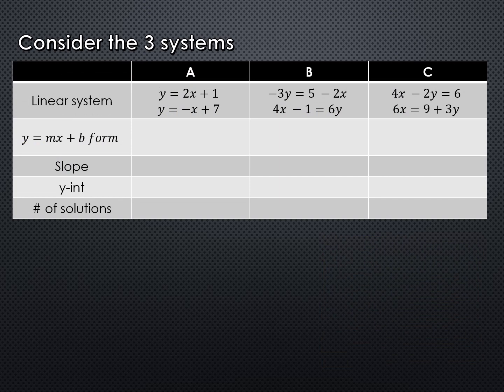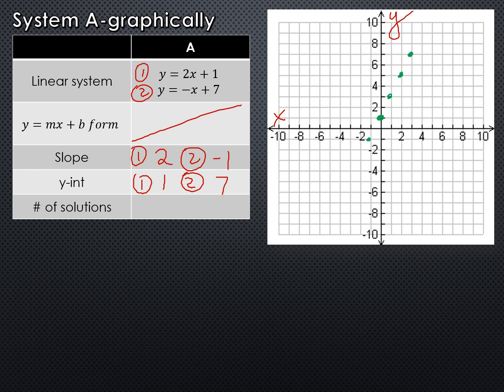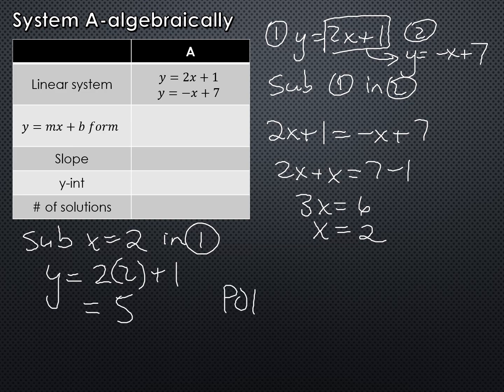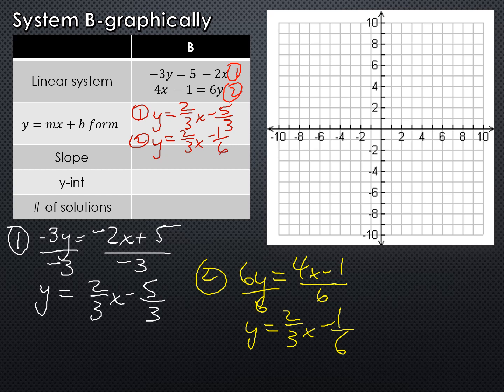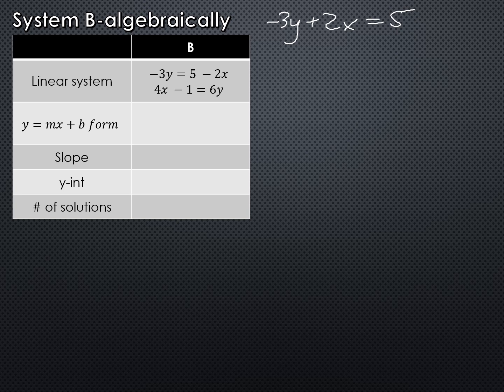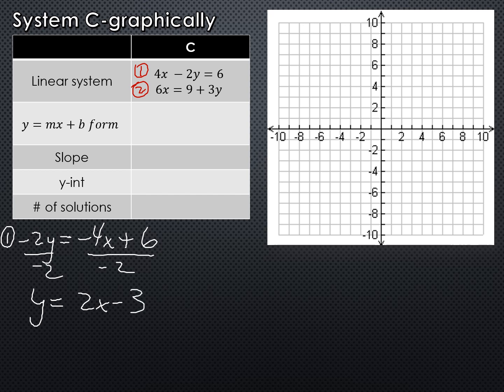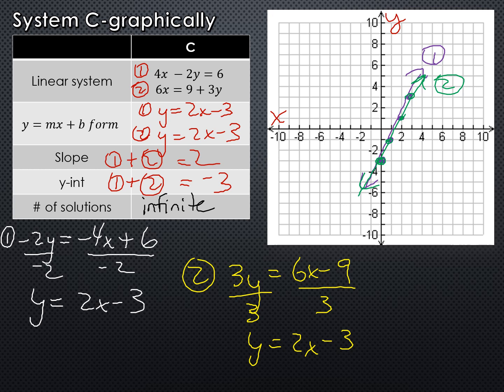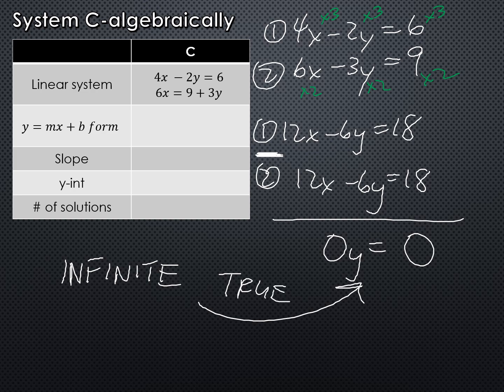MPM2D- September 21, 2018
How lines can intersect.